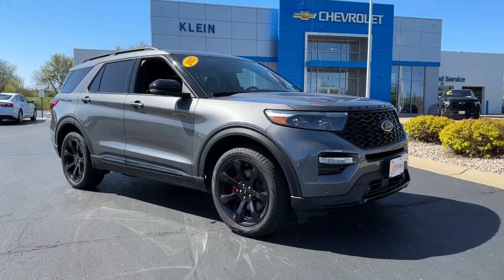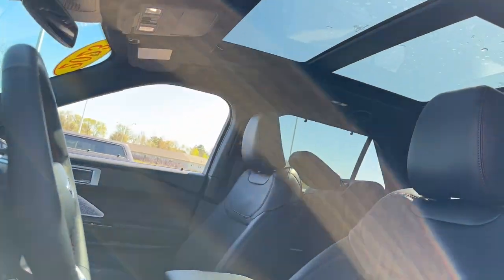2023 Ford Explorer ST Clintonville, Shawano, New London, Appleton, Green Bay WI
Pre-Owned 2023 Ford Explorer ST available at Klein Chevrolet located in 111 W. Madison St, Clintonville, WI, 54929. Servicing the Clintonville, Shawano, New London, Appleton, Green Bay area.
Please mention the stock #16153-1 when you contact the dealership for this vehicle.

You'll have love at first sight with the   2023  Ford Explorer.  Handsome and rugged, this Explorer delivers solid mid-size SUV versatility. You'll tackle every project and adventure with confidence and style, whether you're towing, off-roading, or building road trip memories.  These are just some of the great options this vehicle comes with: 360 Degree View Car Camera, Wireless Charging Station, Lane Centering Assist, Navigation System, Third Row Seat, Tires All-Season , Premium Sound System, Satellite Radio, Adaptive Cruise Control, Heated Rear Seat(s). Count on Explorer to make your adventures all they can be. Come in for a fun and easy test drive. Our team will make it the best part of your day.